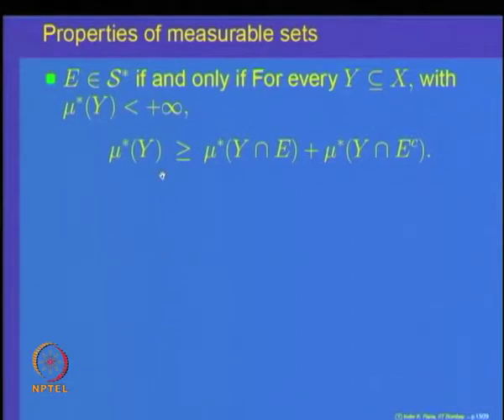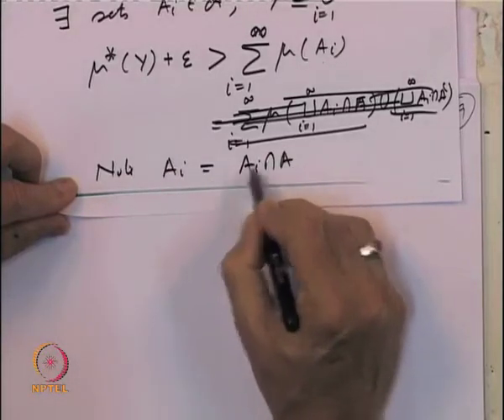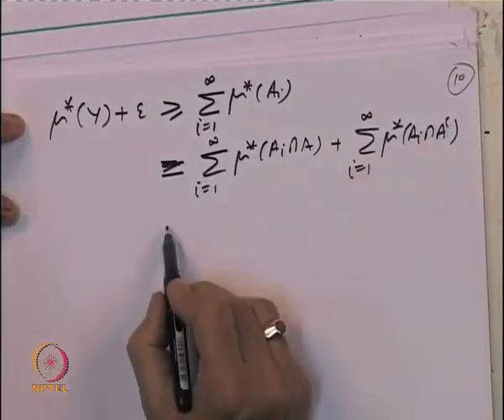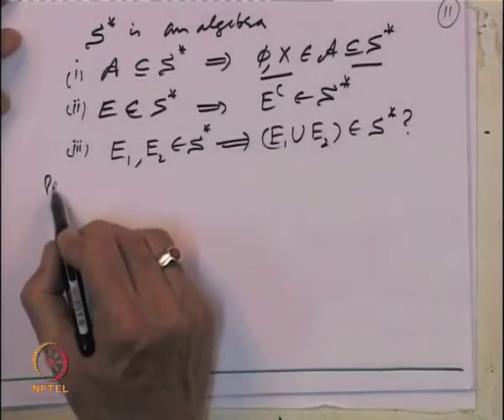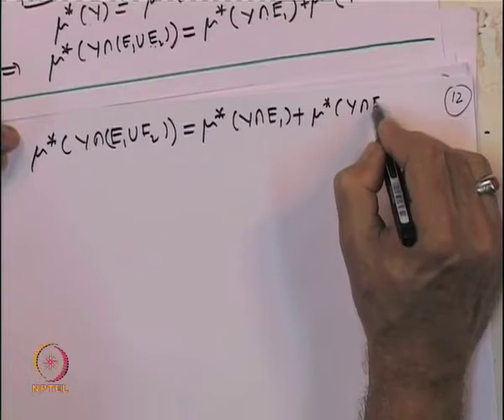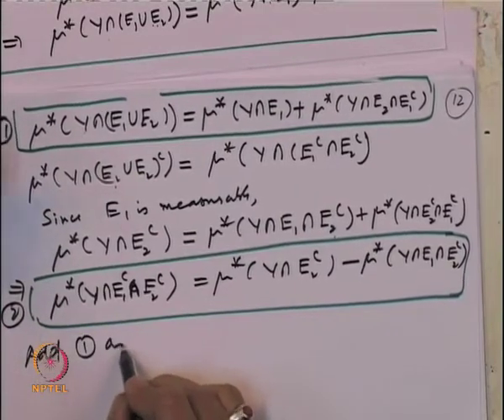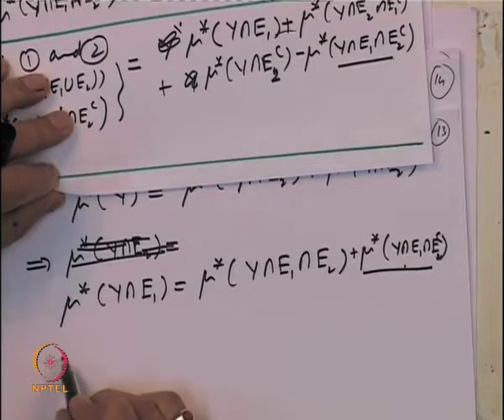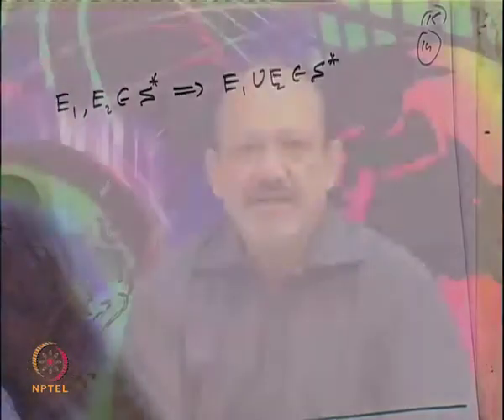Outer Measure and its Properties(Contd)